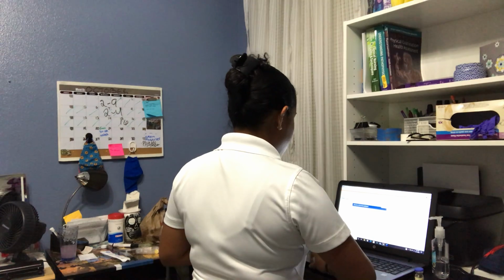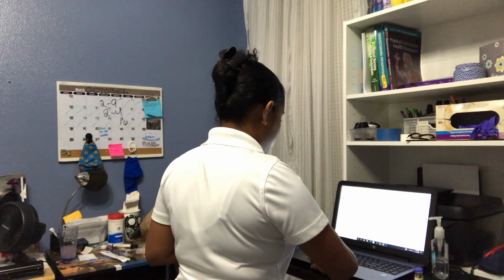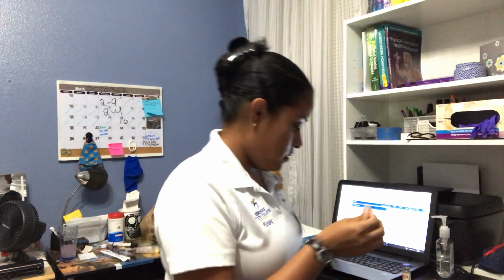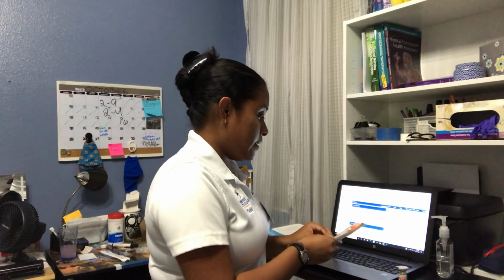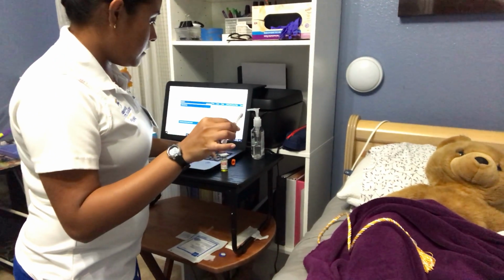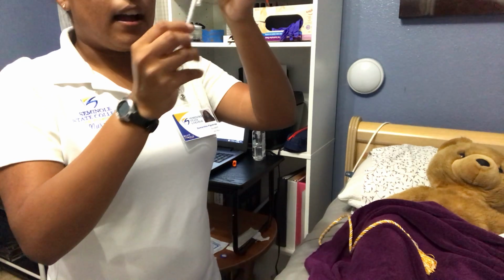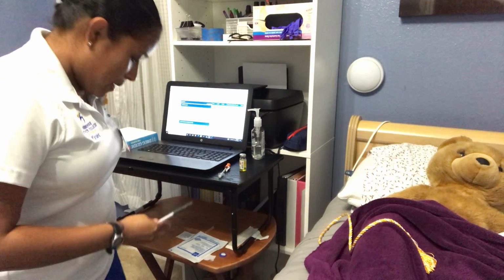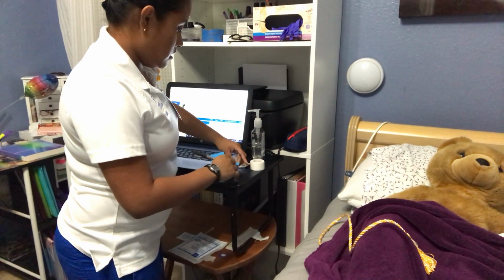SSC Administering a subcutaneous injection